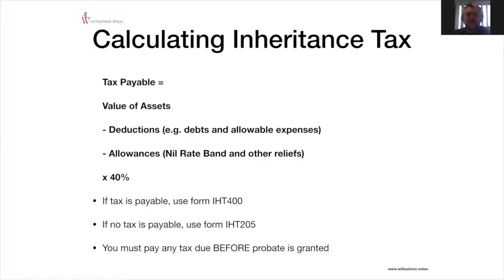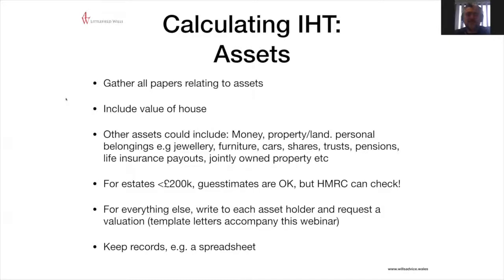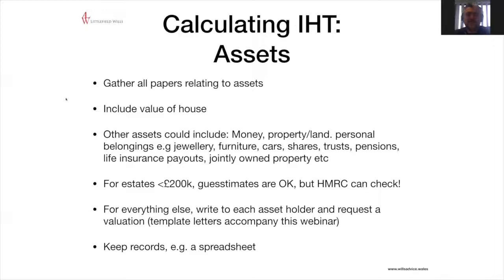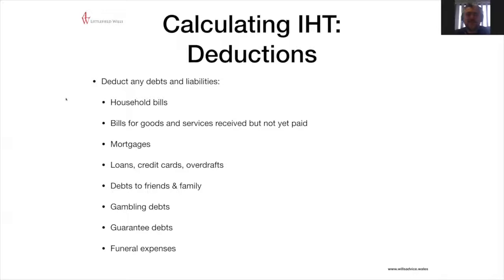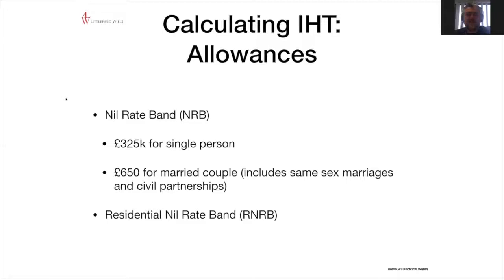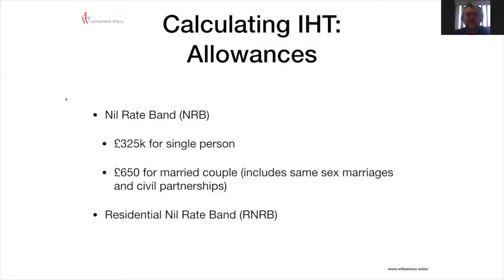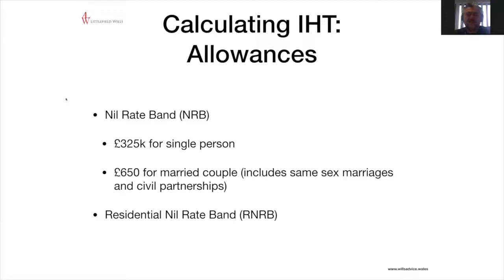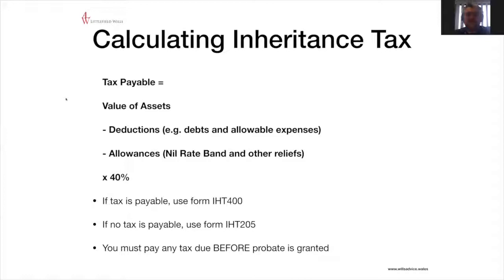Webinar2 3 Inheritance Tax